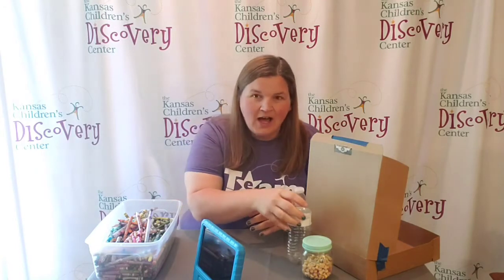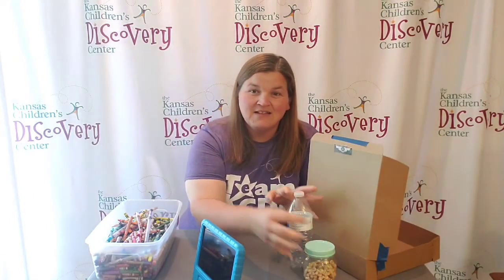Stop Motion: Discovery at Home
Today from Discovery at Home: Learn how to make a stop motion video, and see your toys move like magic with Caitlin Luttjohann, Director of STEAM Education at the Kansas Children's Discovery Center. Stop motion is process of filming objects one frame at a time while making small changes in each photo, giving the illusion of motion when the photos are viewed in rapid sequence. Kids might like learning how cartoons are made, and have the chance to create their own story! This activity is powered by our friends at Evergy.